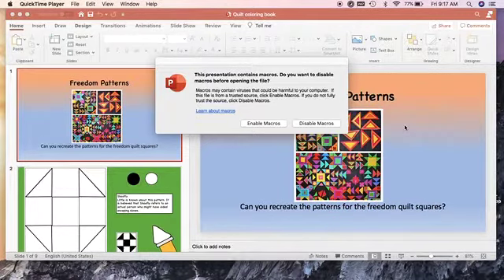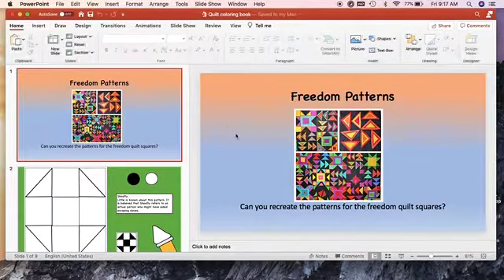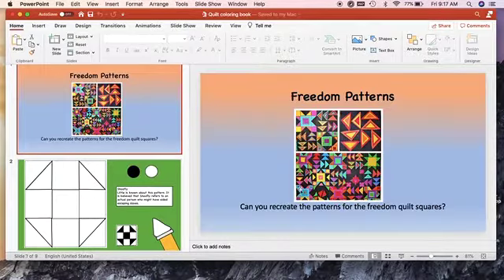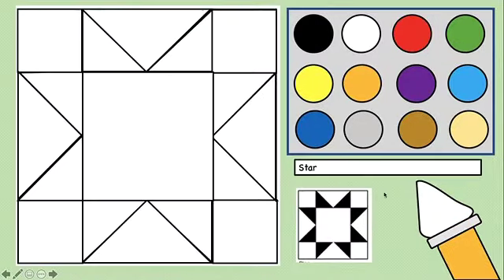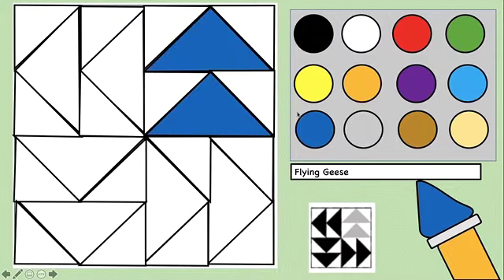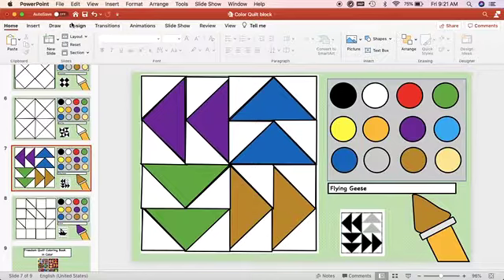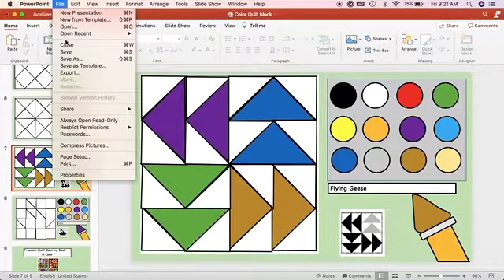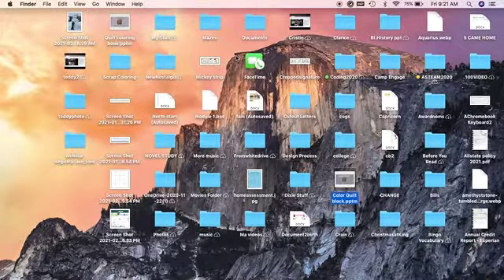PowerpointQuilt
Demonstrating Macro Enabled Powerpoint presentation on how to color quilt squares.